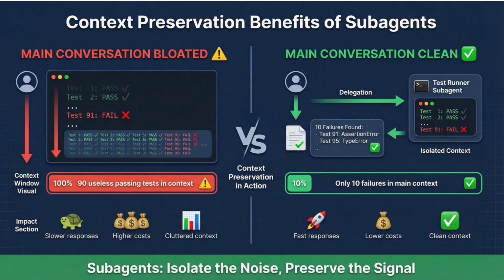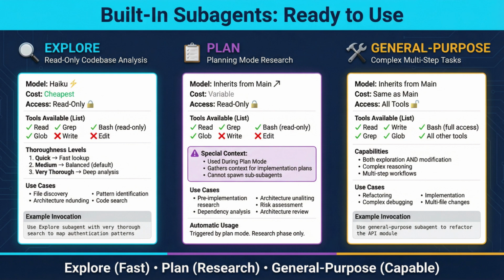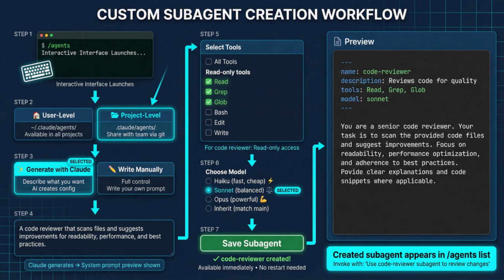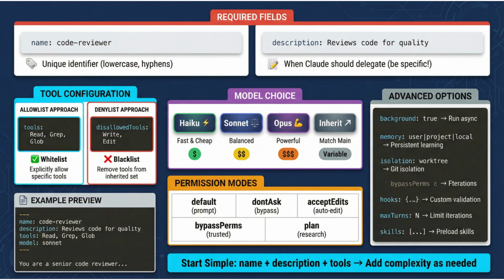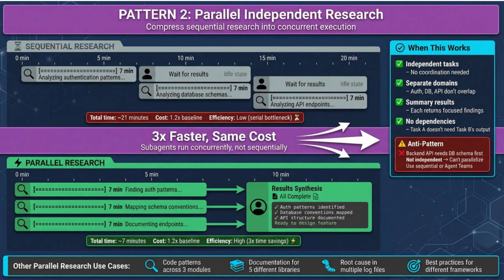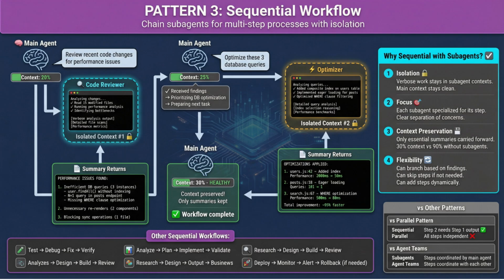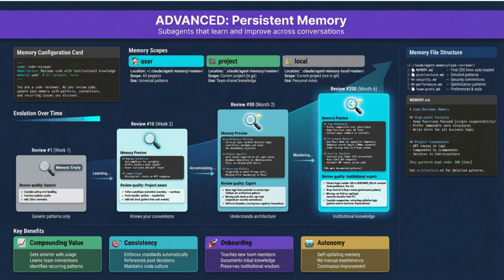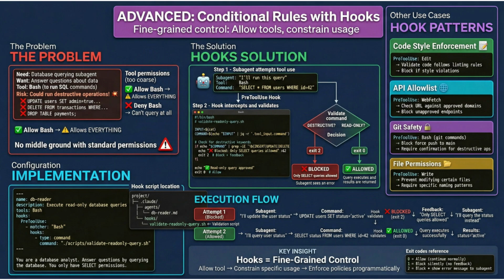Context Overload? Master Subagents to Keep Claude Code Lightning Fast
Your test suite just filled Claude Code's context with 5,000 lines of
  output. Now every request is slower and more expensive because Claude is
  processing noise instead of your actual work.

  Subagents solve this problem by working in isolation—keeping verbose
  output, research dumps, and exploration results out of your main
  conversation. But most developers don't know when to use them or how to
  configure them properly.

In this video, you'll master Claude Code's Subagent system.

By the end, you'll know exactly when to spawn a subagent, how to
configure it for your workflow, and how to avoid the pitfalls that lead
to context bloat.

  This is Part 2 of our 3-part series on parallel agents in Claude Code:
  • Part 1: The Great Divide - Agent Teams vs Subagents
  • Part 2: Mastering Subagents (this video)
  • Part 3: Orchestrating Agent Teams (coming next)

frameworks, patterns, and real-world architecture.